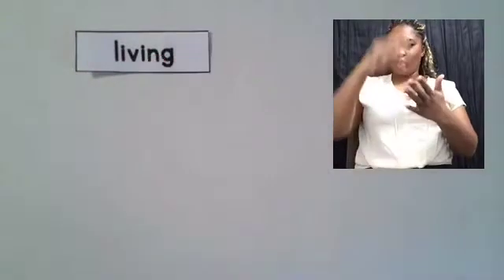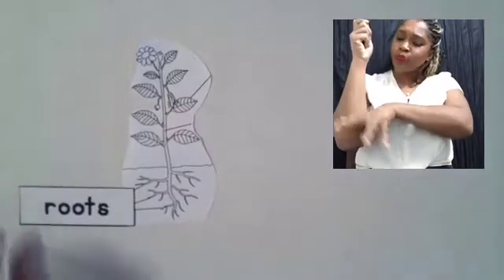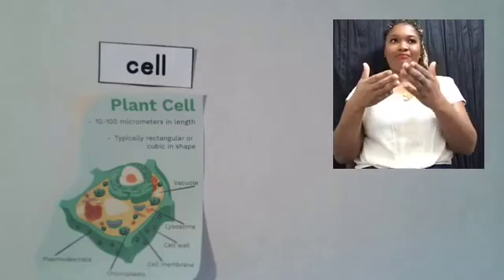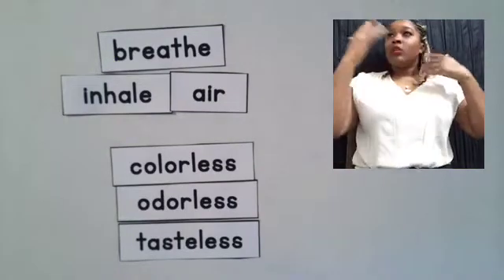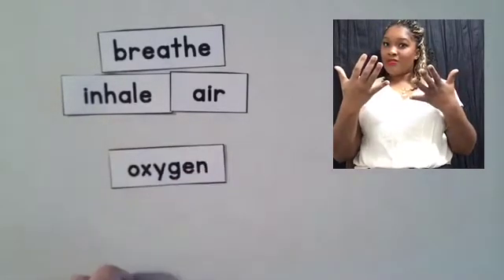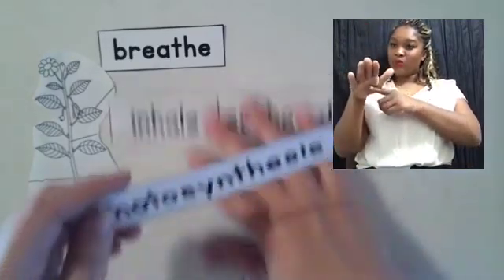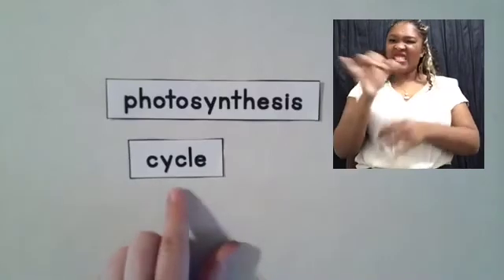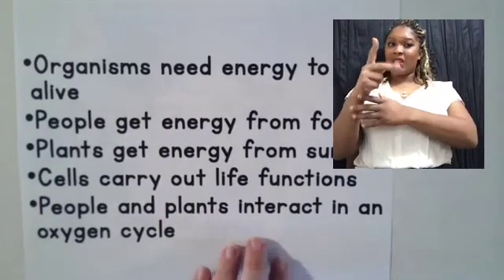Science lesson 3: Ecosystems